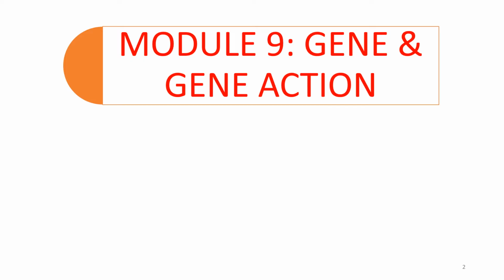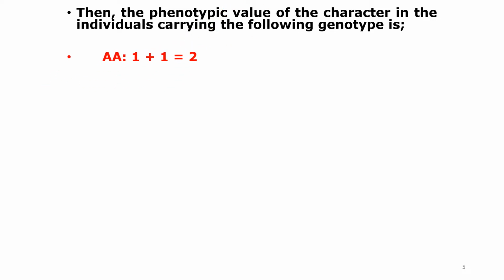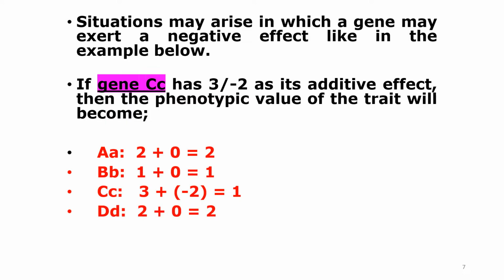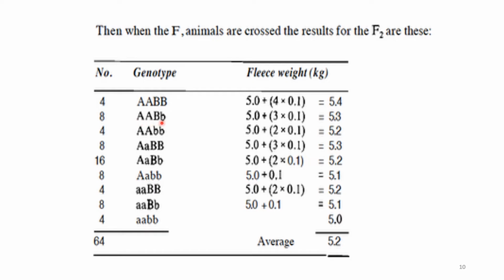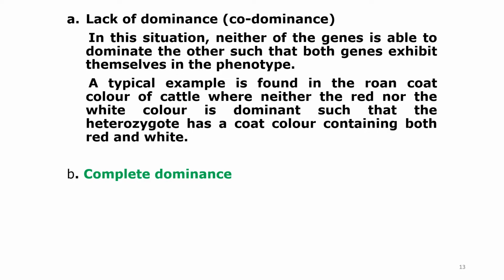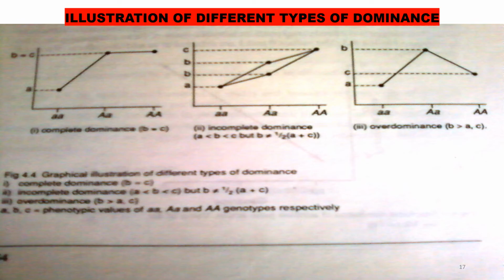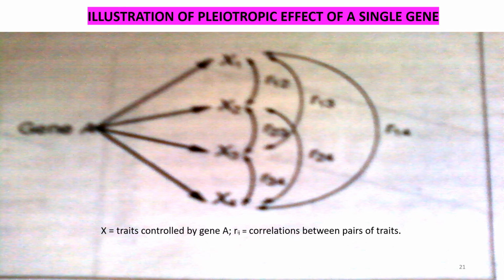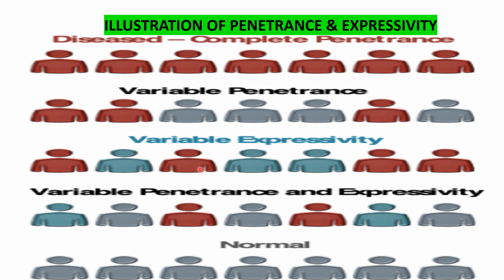GENE & GENE ACTION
@Egena's "The Genetics Series (Gene & Gene Action)"

This module takes a look at the actions of the gene. (additive, dominance and epistasis). Some other related actions (pleiotropy, penetrance, expressivity) are also treated.